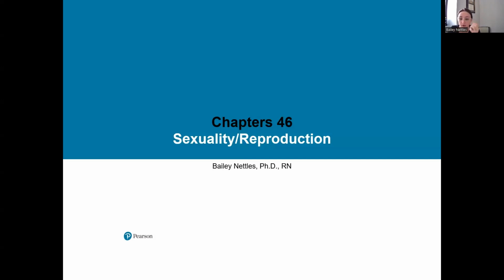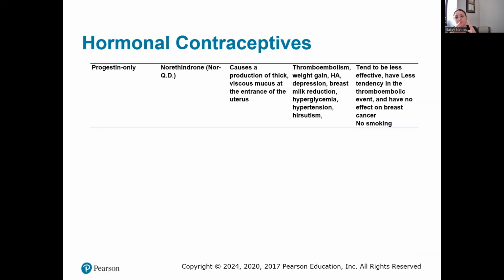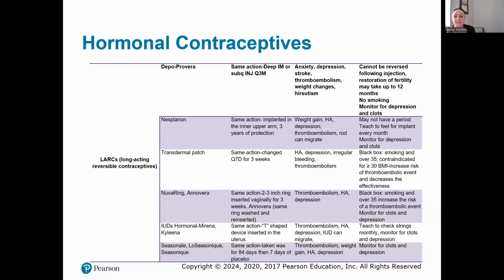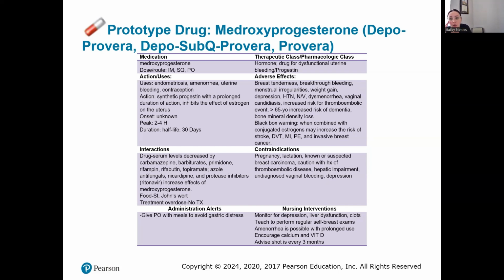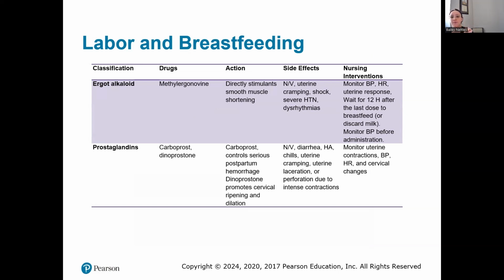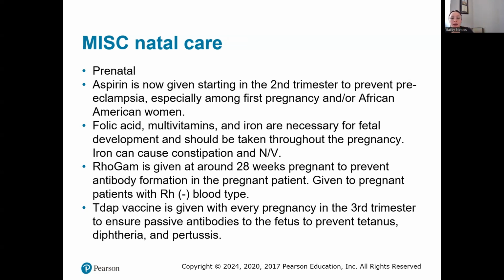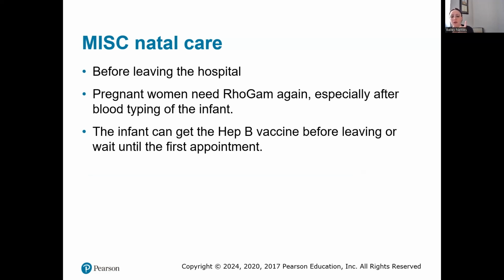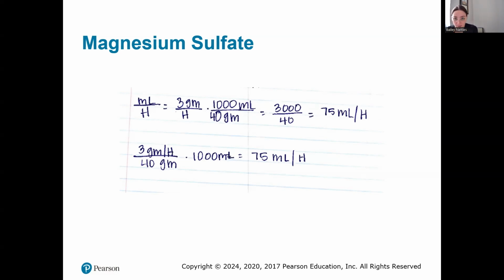Pharm III Sexuality Reproduction Lecture